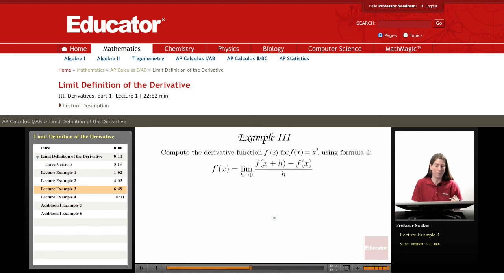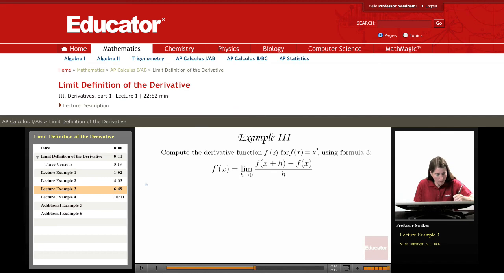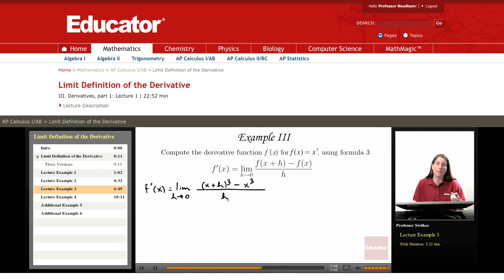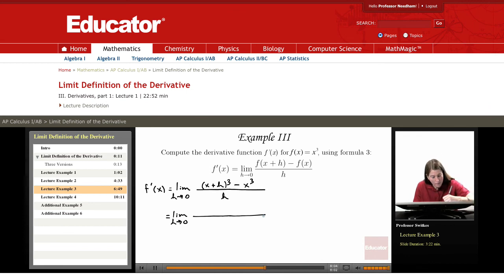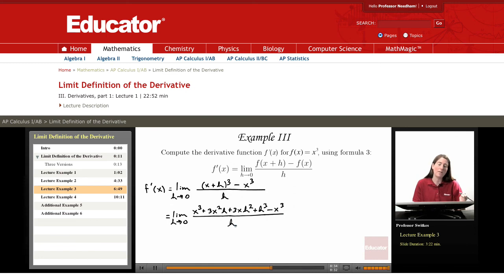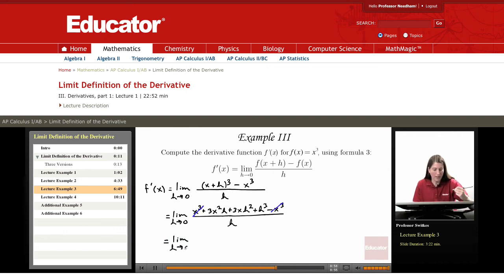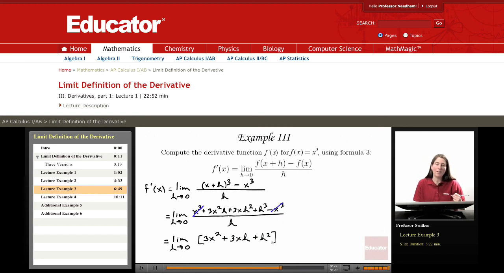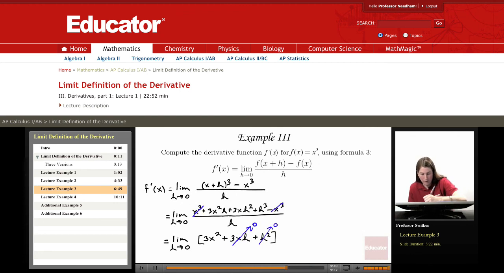Calculus: Limit Definition of the Derivative